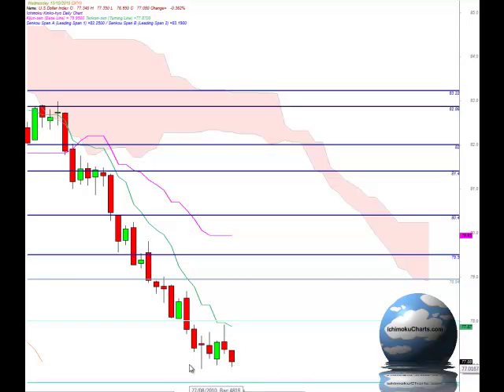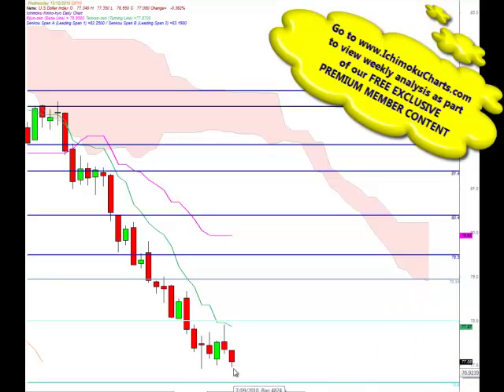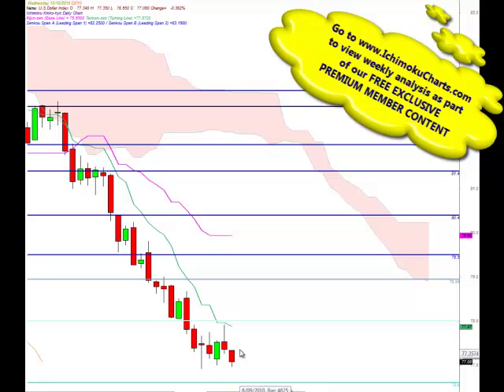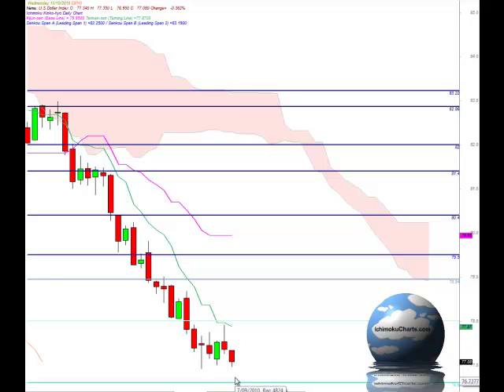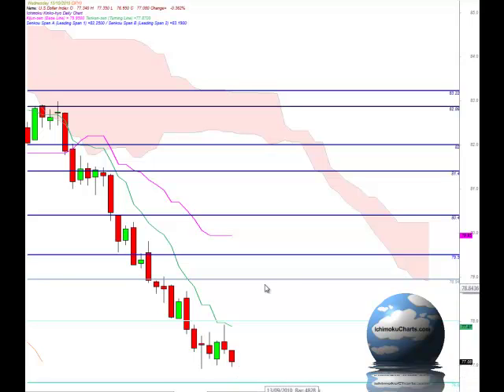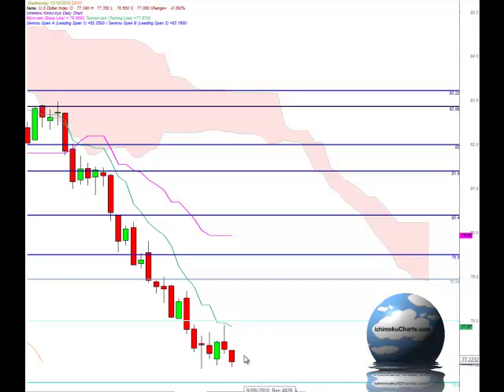USDXOct13th2010.mp4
Daily US Dollar Index market analysis using Ichimoku charts for October 13th 2010